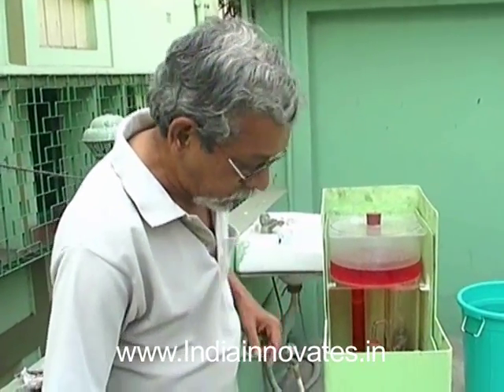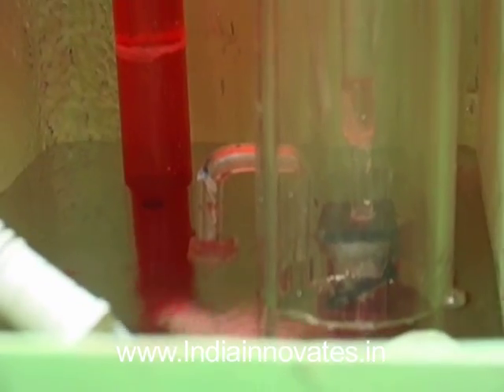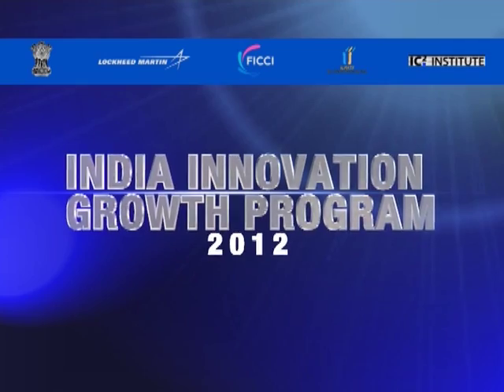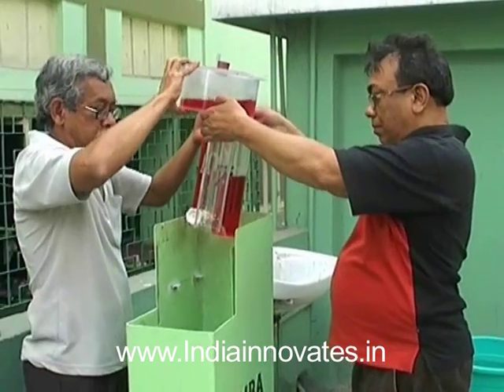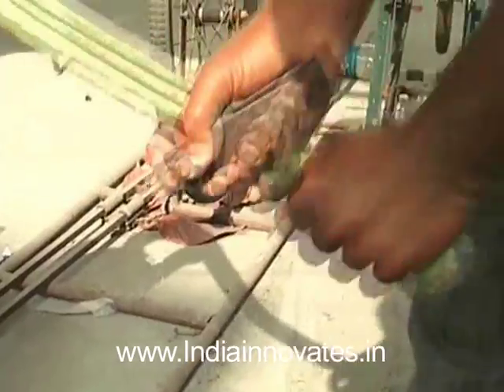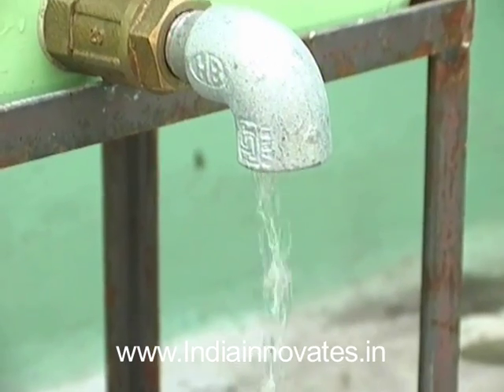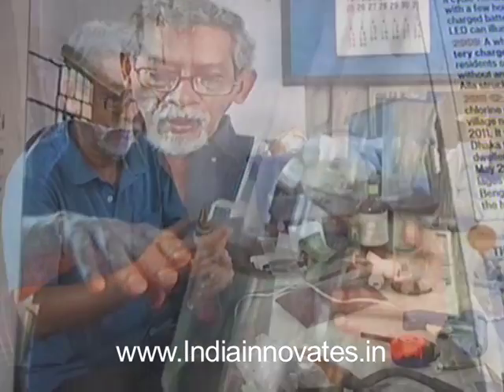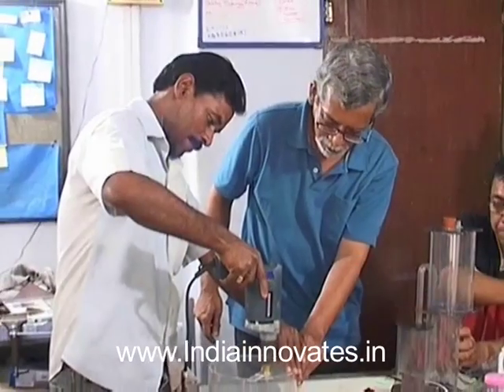Automatic Chlorine Dispenser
Inventor Suprio Das has made a low-cost chlorine producer/dispenser which will make chlorination feasible in rural areas. The system addresses the two major obstacles to rural use of chlorine: availability and dosage. This project will generate chlorine using locally-available materials and power sources, and will automatically dispense the correct dosage of chlorine into water from hand pump.